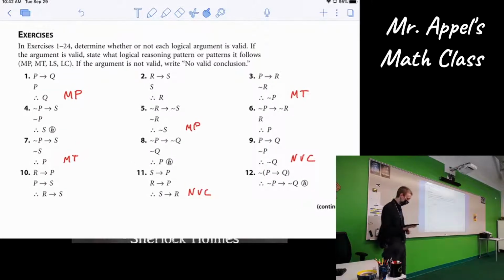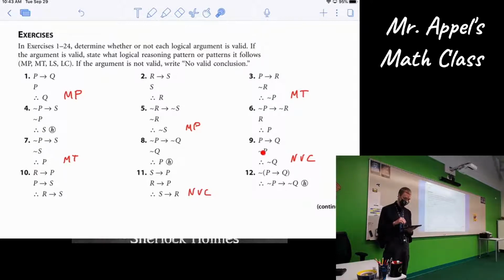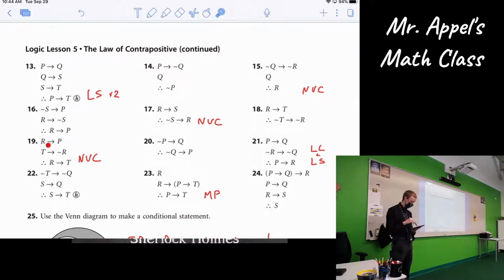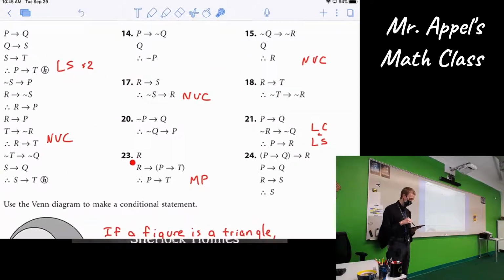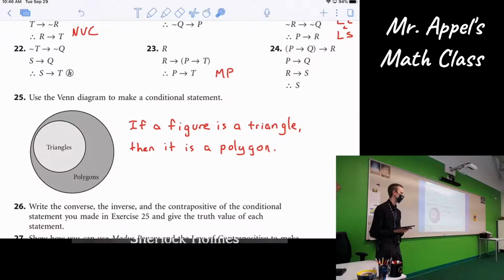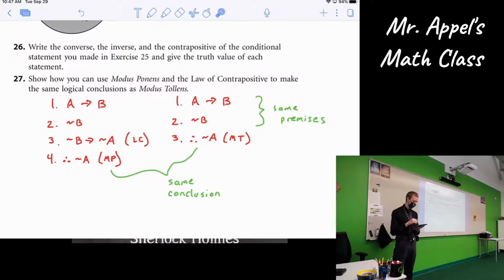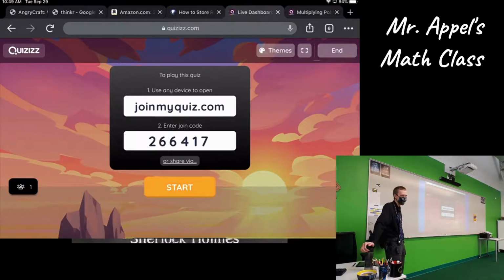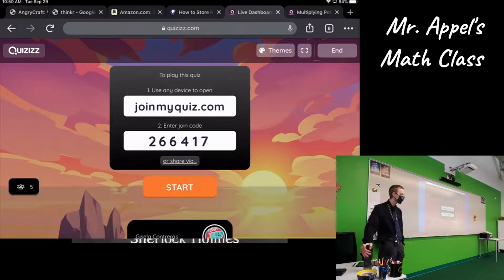TUES 9/29/20 Geo 4